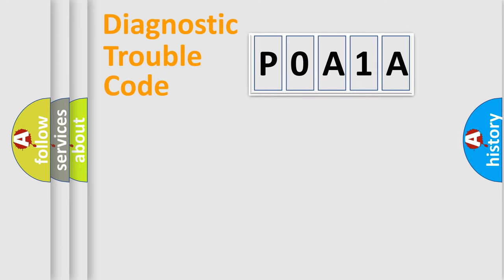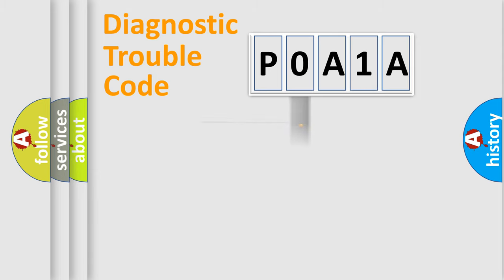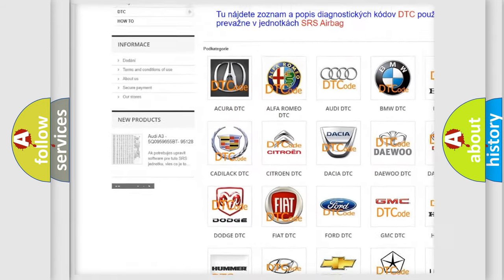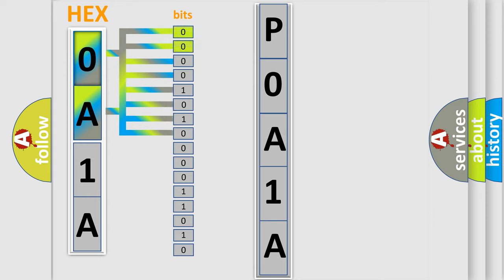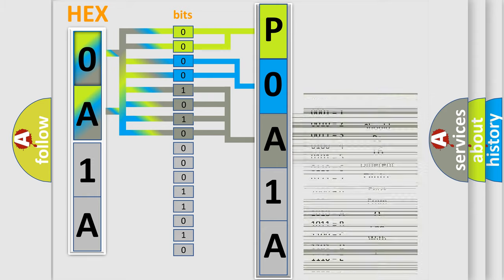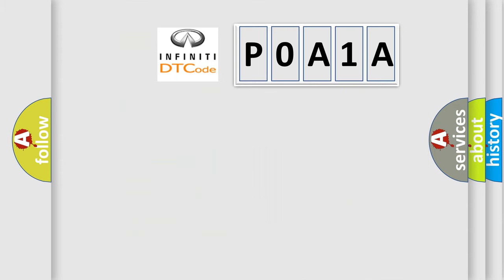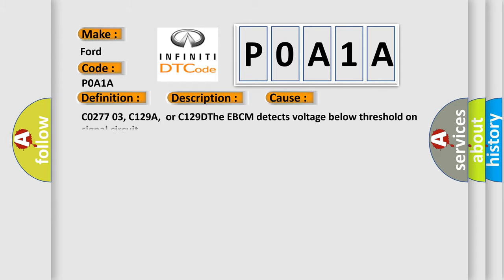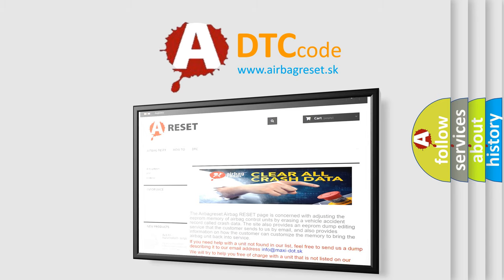DTC Ford P0A1A Short Explanation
Contents:
0:21 Basic DTC analysis according to OBD2 protocol standard.
1:48 Insight into programming
2:58 A diagnostically understandable description of the Diagnostic Trouble Code
3:05 Basic error definition

Make:
Ford
Code:
P0A1A
Definition:
Brake Pedal Position Sensor 3 Circuit Low
Description:
Cause:
C0277 03, C129A,  or C129DThe EBCM detects voltage below threshold on signal circuit.